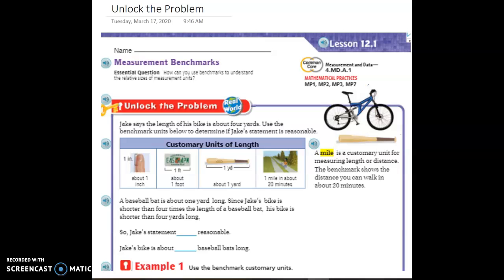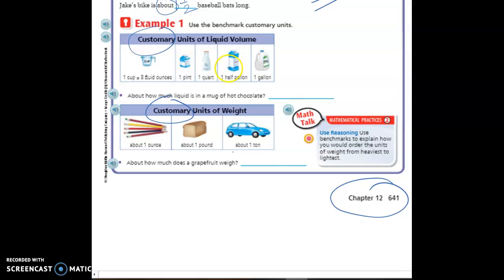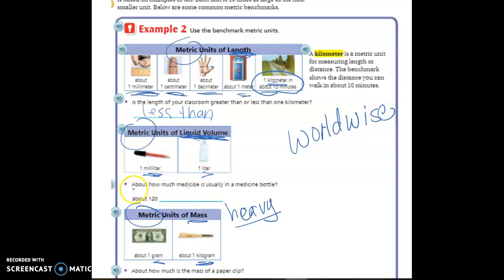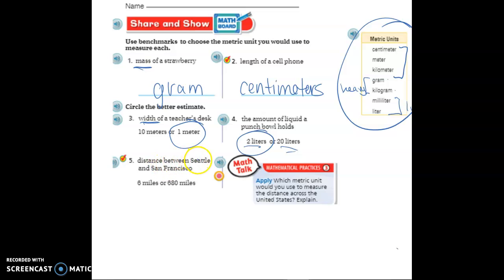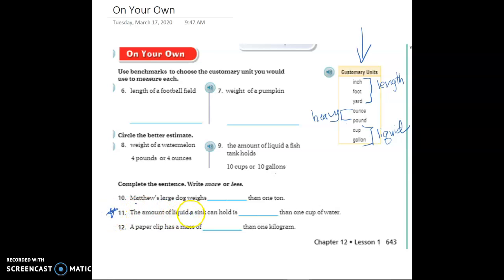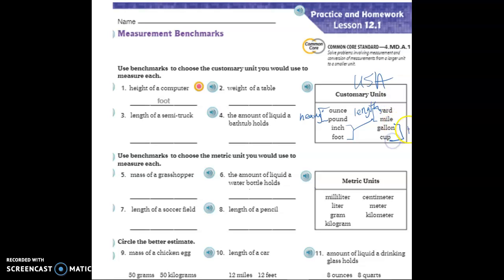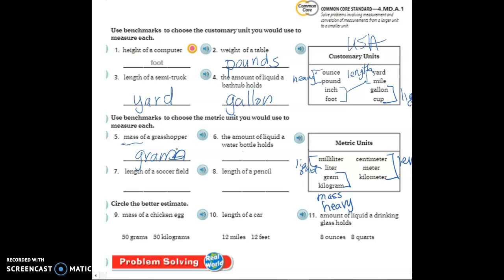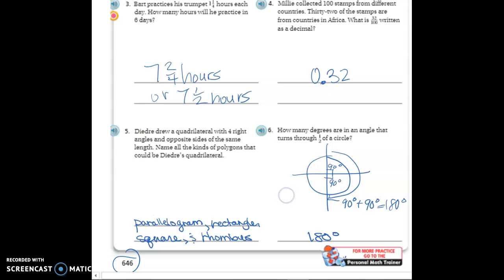Math Lesson 12.1